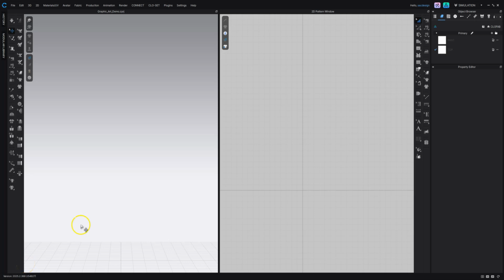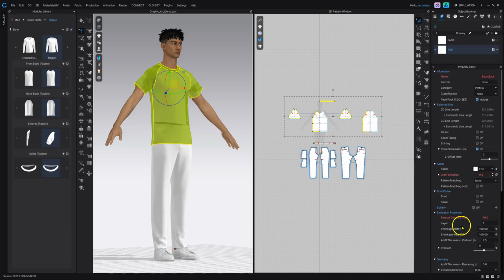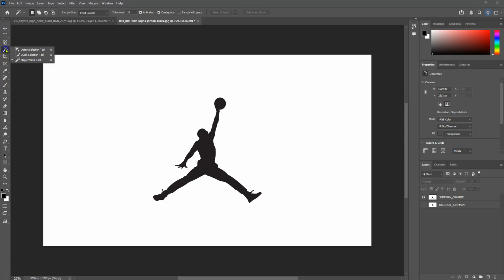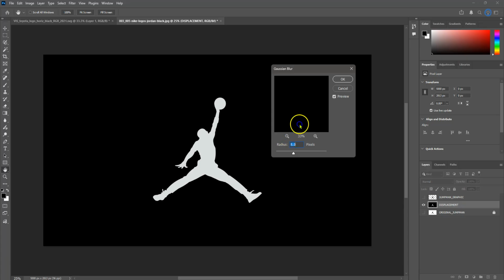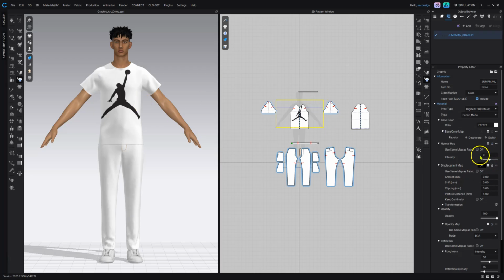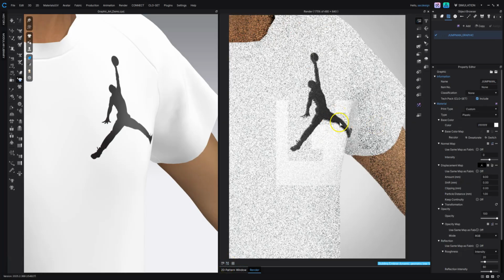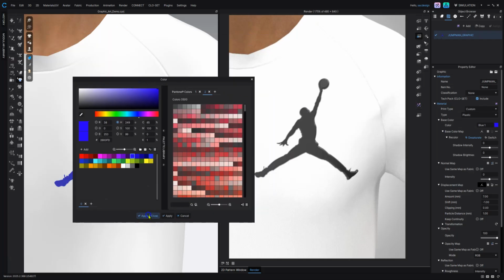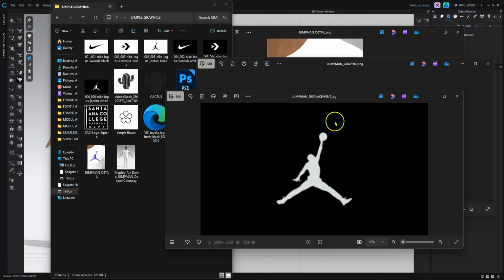How to add a raised graphic to a garment in CLO3d (Displacement Maps)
0:00 Adding an Avatar to the workspace
0:57 Adding a Garment from the Modular Library
4:30 How to Layer garments easily on top of each other
6:15 Find and clean up your graphic files
7:50 Open Photoshop
8:20 How to activate your layer
9:32 Right-click to duplicate your layer
10:23 Remove the background from your graphic
12:45 Export your graphic as .png file (transparency checked ON)
14:20 Create a copy of your original graphic for the Displacement Map
15:25 Invert your graphic
16:10 Add Gaussian Blur
17:00 Export your Displacement Map as a .jpg file
19:19 Add your graphic (.png) to your garment using the Graphic tool
20:58 Select your graphic to add the Displacement Map
22:00 Resize and adjust the placement of your graphic (if necessary)
25:10 Adding "height" to your Displacement Map (Render Window)
31:45 How to change the Color of your Graphic
33:40 How to Save Render Window Images
35:35 Snapshot review